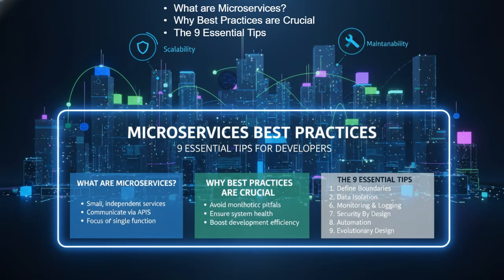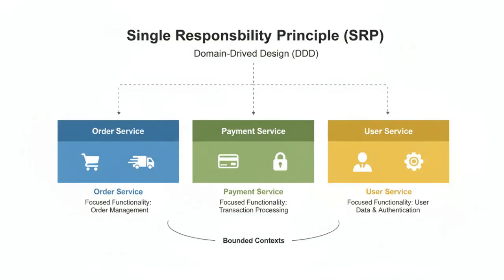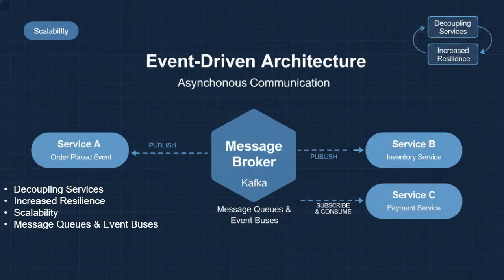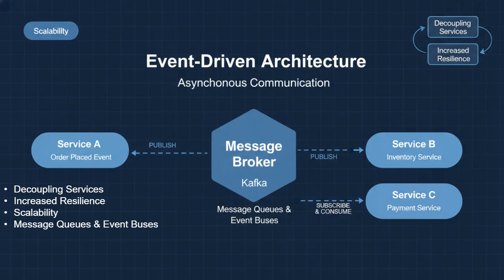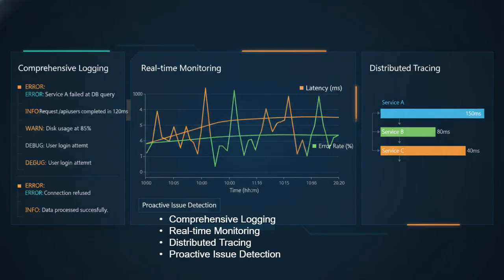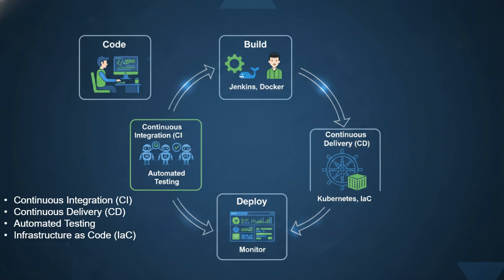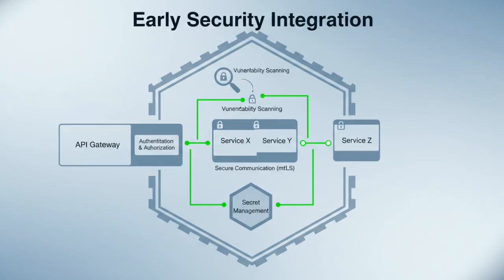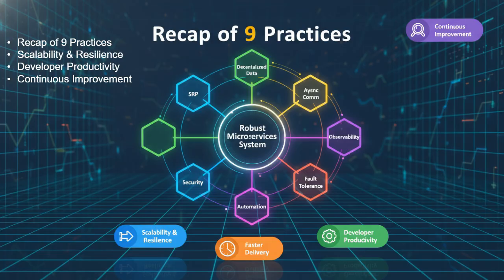MASTER Microservices! 9 Essential Best Practices for Developers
Mastering microservices architecture is crucial for building scalable, resilient applications in modern cloud-native environments. This video provides developers with 9 actionable best practices to effectively design, build, and deploy distributed systems. We cover fundamental concepts like embracing Domain-Driven Design (DDD) for clear service boundaries, implementing a robust API Gateway for efficient request routing and security, ensuring comprehensive Observability through monitoring, logging, and tracing with tools like Prometheus and Jaeger, and establishing strong CI/CD pipelines for rapid, reliable deployments. Learn how to manage data consistency with patterns like the Saga pattern, leverage polyglot persistence, and secure your services. These tips are vital for developing high-performance, maintainable microservice-based solutions and avoiding common pitfalls in complex distributed architectures. Boost your software development skills and ensure your systems thrive in demanding production environments.